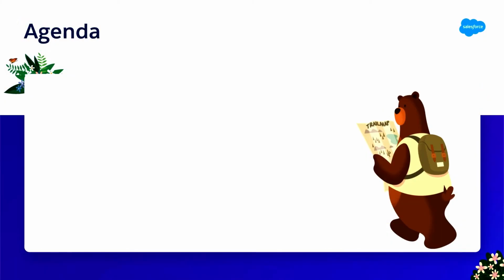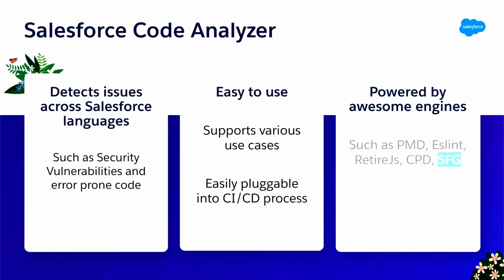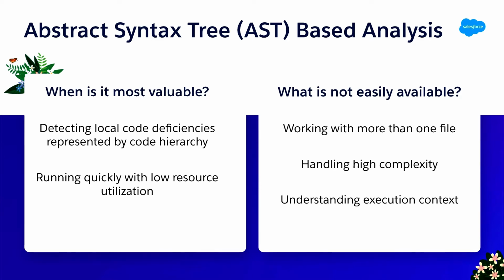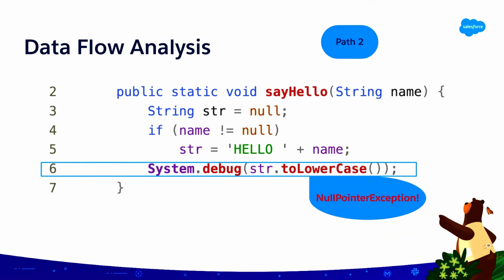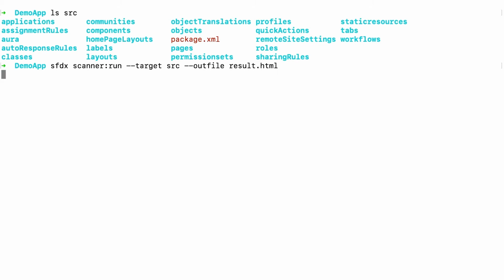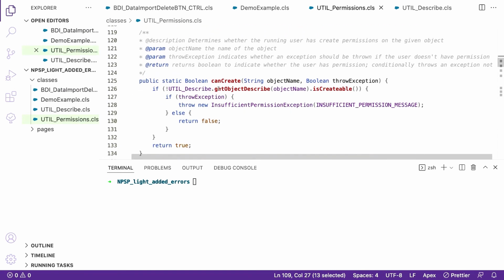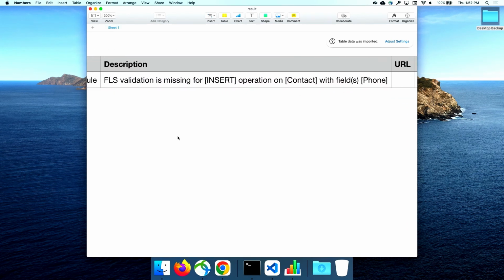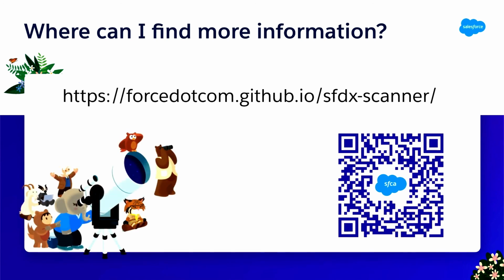TDX'22 Developer Session: Develop Secure Code For a Faster, Easier Security Review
Salesforce Code Analyzer helps developers and partners write clean, secure code that makes getting through security review faster and easier. Learn about product benefits and upcoming enhancements.